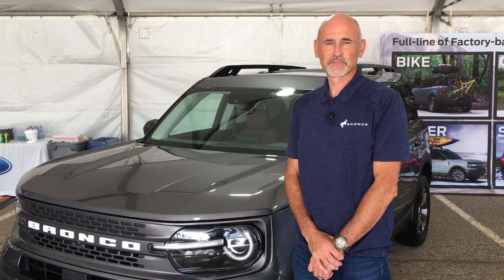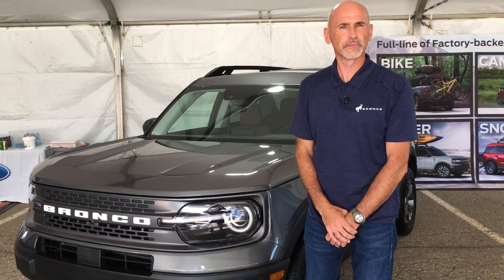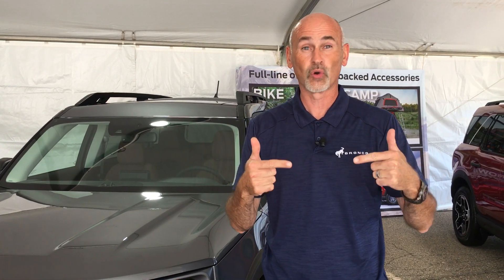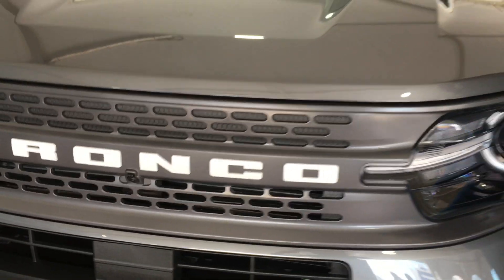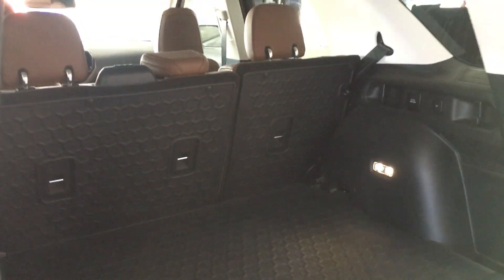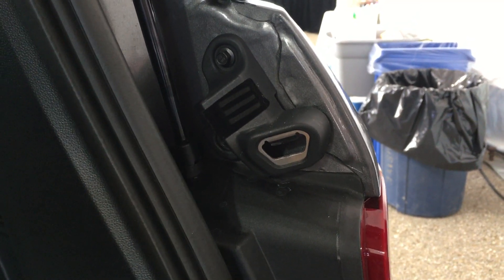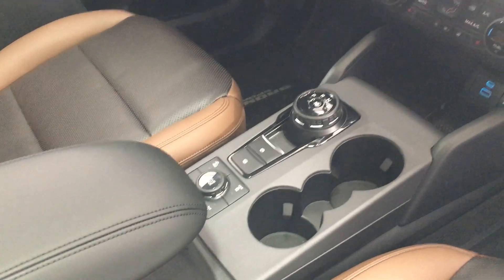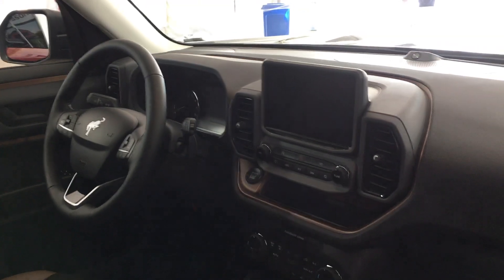First Look: 2021 Ford Bronco Sport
After 25 years, the iconic Ford Bronco is back. Get a sneak peek at the first one up for grabs, the 2021 Bronco Sport SUV! It goes on sale this fall for around $32,000 Cdn. Check out some of the cool features on it!